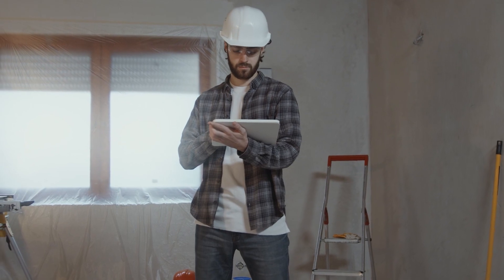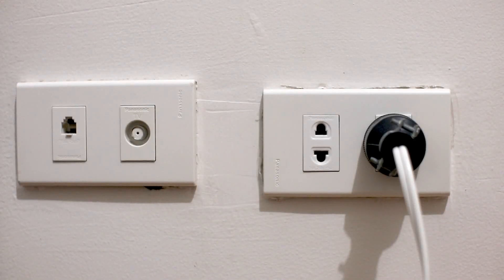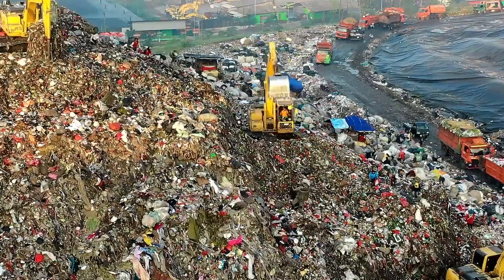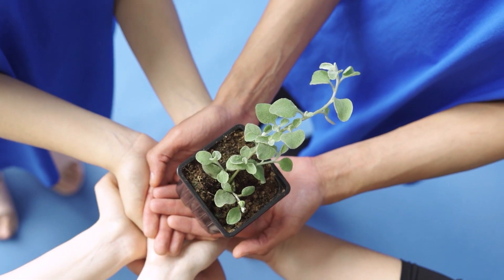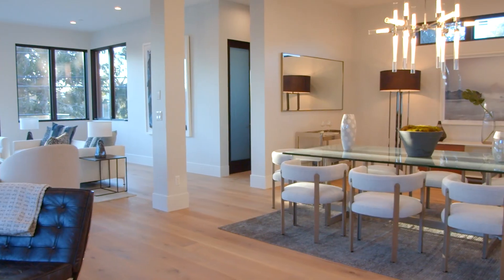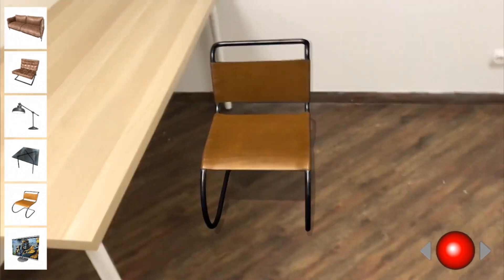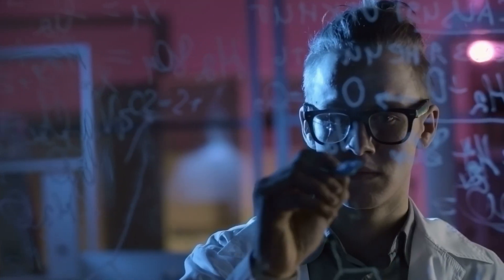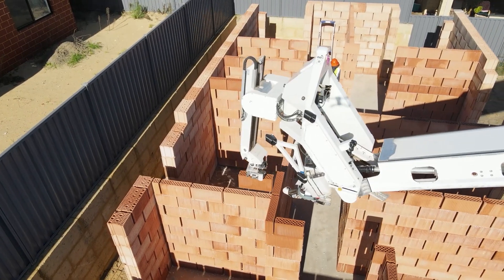Construction Technologies of the Future! New Level of Construction Amazes the Whole World!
Have you heard that scientists have recently invented glow-in-the-dark concrete? And that's not all, they've also created aluminum glass! In this video, I will tell you about the latest and most interesting technologies in construction. And at the end of the video, you will learn the secrets of flexible ceramic granite tiles. Enjoy watching!

Timecodes:

00:00 Introduction
00:19 Robot Bricklayer
01:23 Outlet Tape
02:49 Hemp Houses
03:45 Plastic Houses
05:31 Solar Shingles
06:40 Glow-in-the-Dark Cement
08:00 Laser Scanning
09:02 Transparent Aluminum
10:37 Flexible Tile
13:45 Conclusion